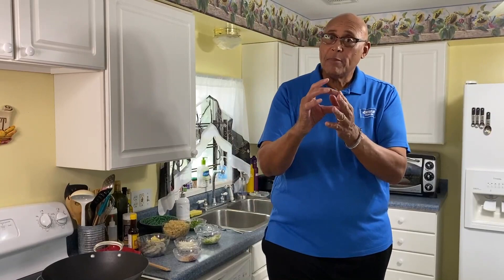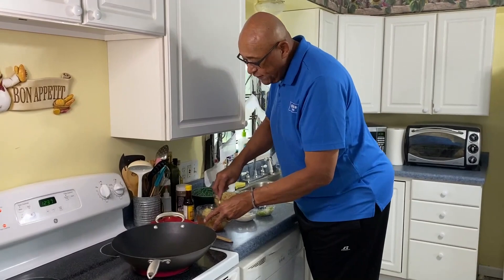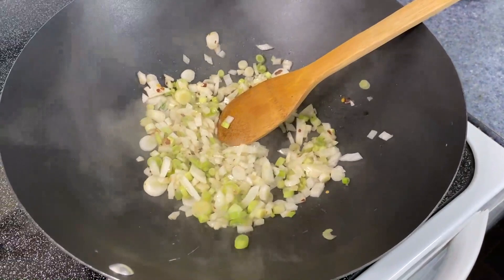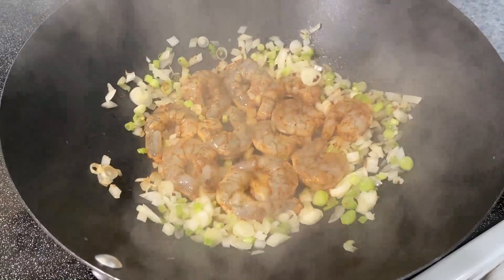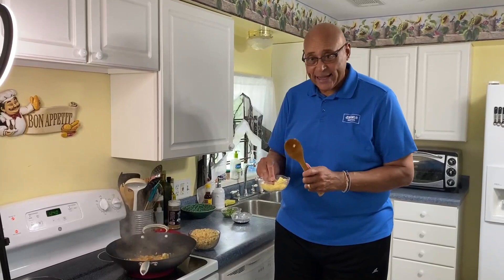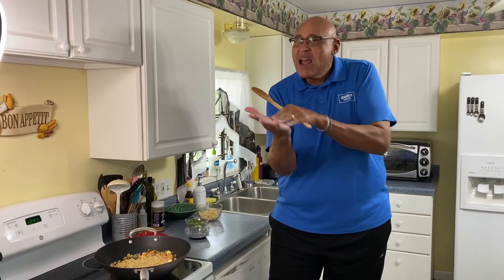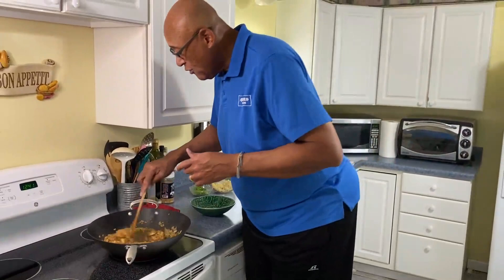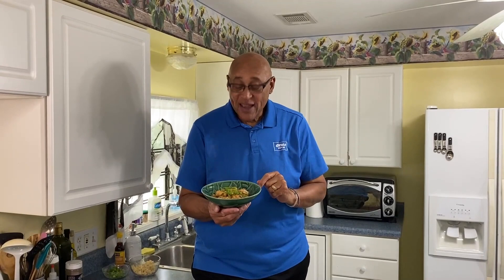Recipe: Chef Kevin Belton's Spicy Shrimp Fried Rice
Got leftover rice? Don't waste all that goodness! Turn it into Chef Kevin's Spicy Shrimp Fried Rice!

Spicy Shrimp Fried Rice

    3 cups leftover rice, cooked
    1 lb large shrimp, peeled and deveined
    1/2 tsp. each of Creole seasoning, chili powder, paprika and garlic powder
    1/8 tsp. cayenne pepper
    1/4 tsp. kosher salt
    2 large egg whites, beaten
    1 large whole egg, beaten
    1/2 onion, chopped
    3 garlic cloves, diced
    5 scallions, chopped, whites and greens separated
    Oil spray
    1 Tbsp. sesame oil
    1 tsp. crushed red pepper flakes
    3 Tbsp. soy sauce
    1 Tbsp. fish sauce

In a bowl, season shrimp with Creole seasoning, cayenne pepper, chili powder, paprika, salt, and garlic powder.

In a hot wok, over medium high heat, spray a little oil and cook the eggs, when cooked, remove from pan and set aside, 1 to 2 minutes.

Increase the heat to high, when hot add the sesame oil and saute onions, scallion whites, garlic and hot pepper flakes for about 1-2 minutes.

Add shrimp and saute until no longer translucent.

Add rice and leave in the skillet to let the bottom brown, 2 to 3 minutes, stir and add the egg, soy sauce and fish sauce, mixing well for about 2 minutes.

Add greens of the scallions and serve